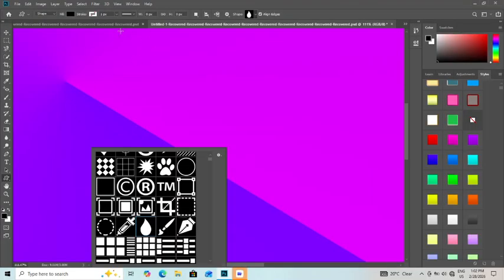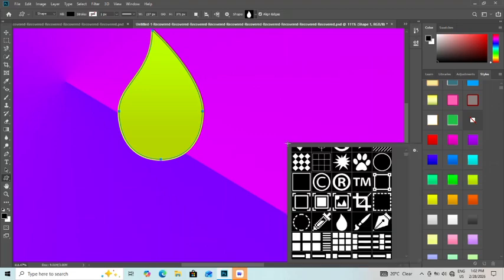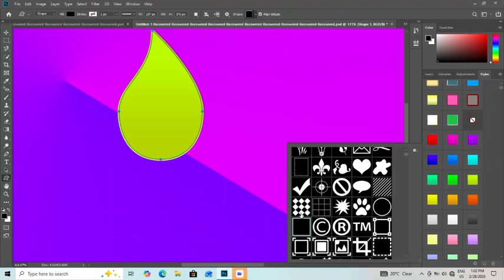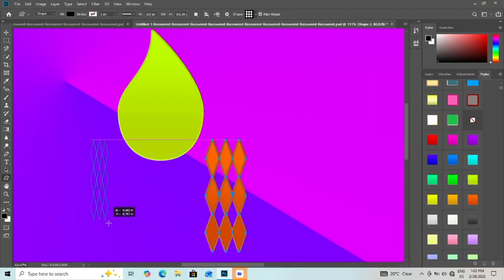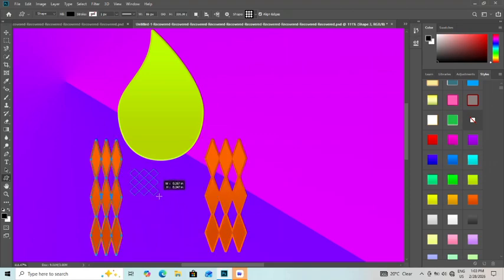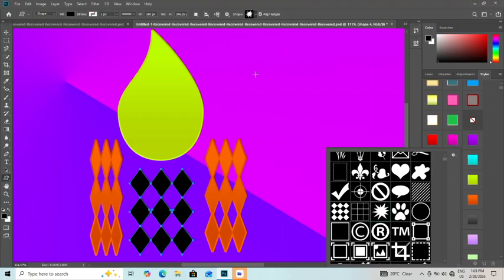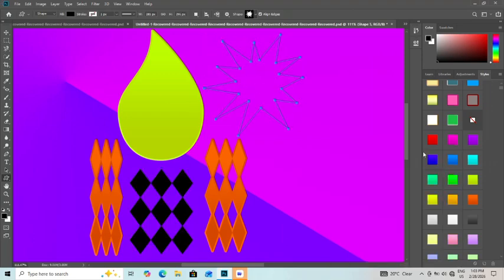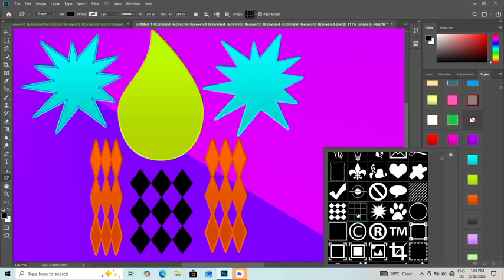HDR 4K Portrait|Professional Retouching LookCanonR5 + Photoshop ColorGradingMasterclass#E9DED78#2690